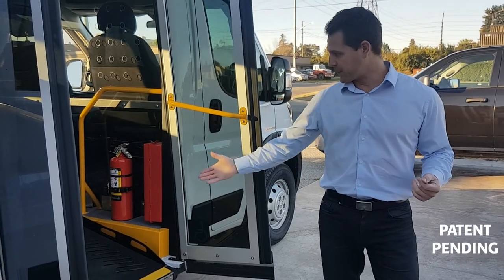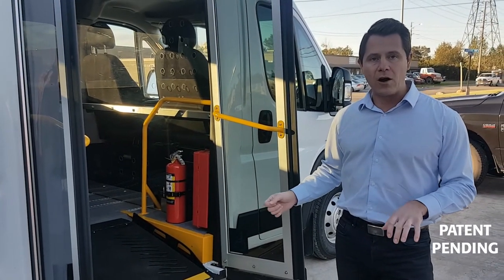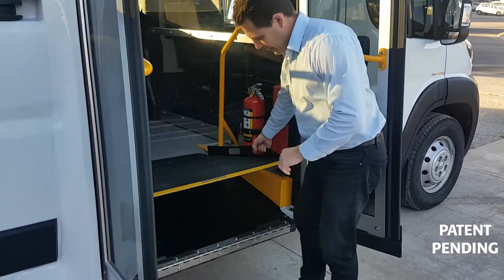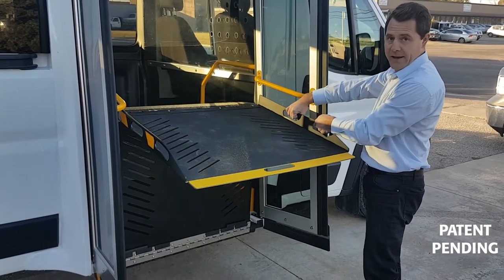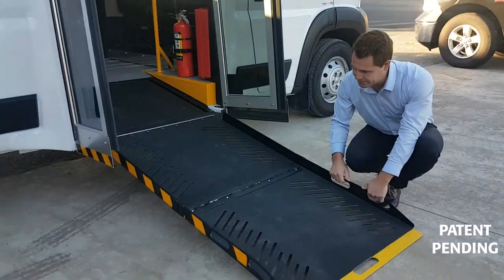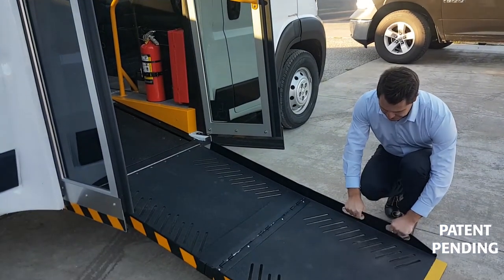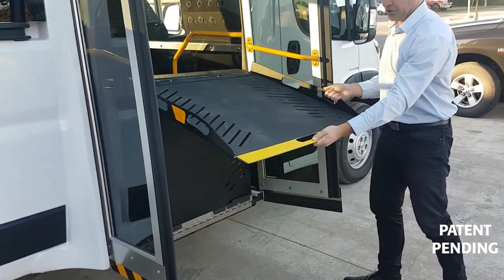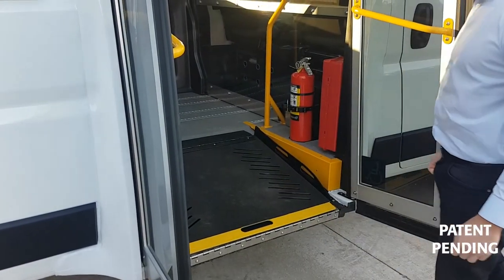How to Use the P Series Manual Ramp | P3 and P4 Wheelchair Van | MoveMobility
Patent Pending Vehicle Design

The P Series accessible vehicles by MoveMobility are available with a manual ramp configuration. Watch MoveMobility's Dan Cherry explain how to operate the manual ramp for maximum efficiency and ease of use.